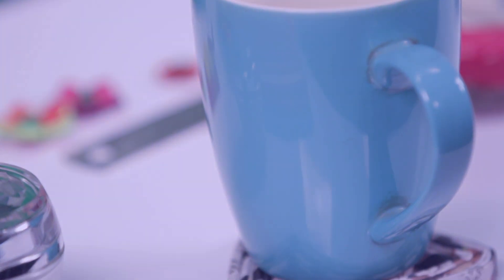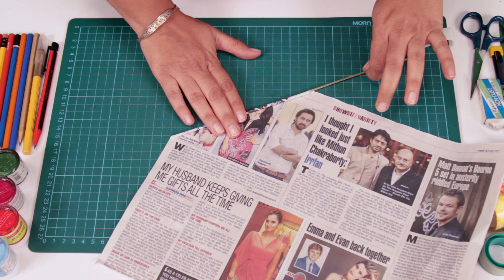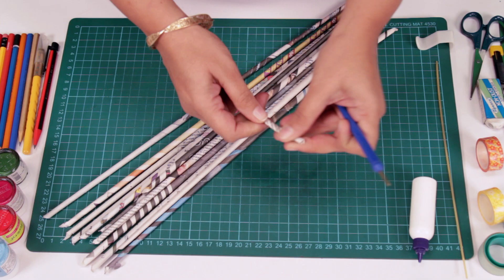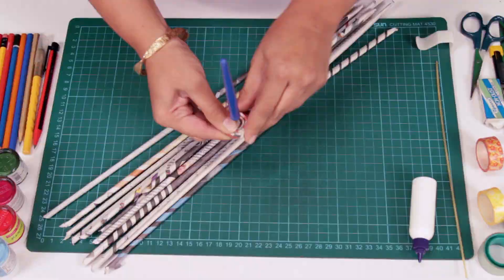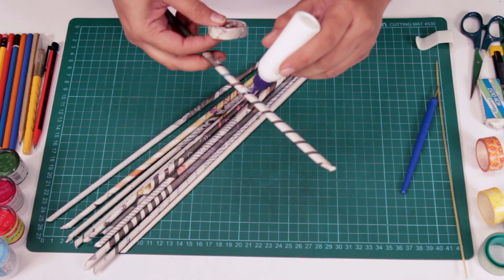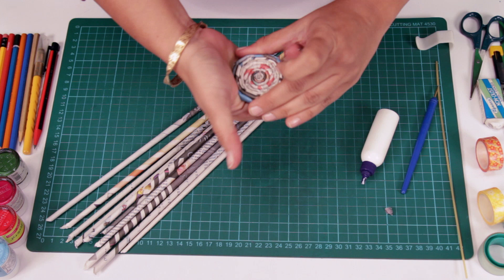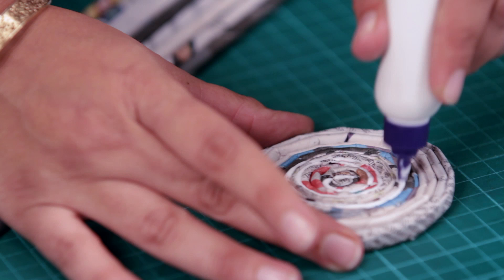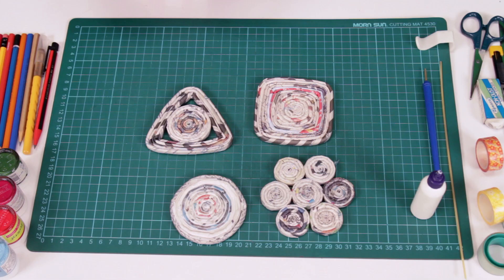How To Make A Paper Coaster | DIY Newspaper Craft Tutorial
In this tutorial you will learn how to make beautiful coasters with newspapers in just few steps. Let’s get started.